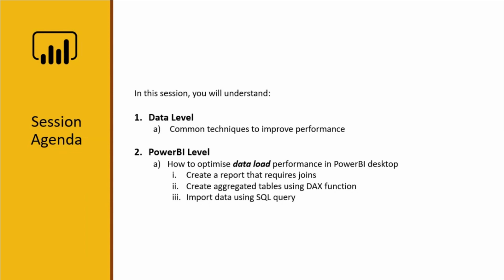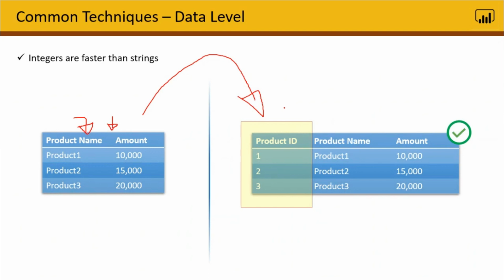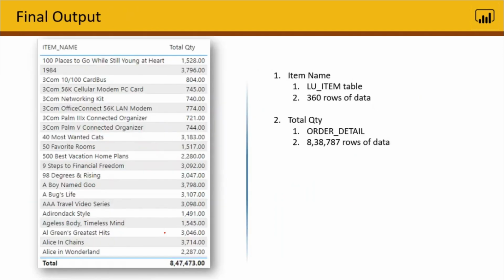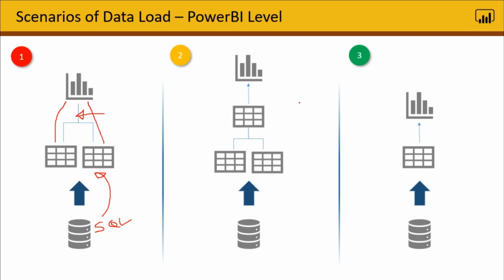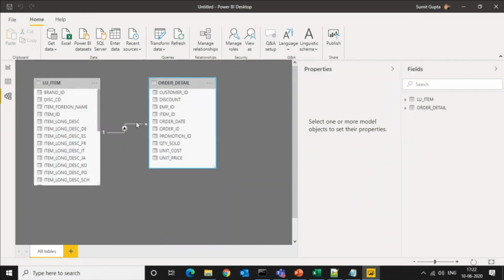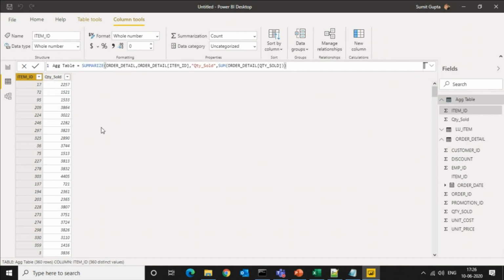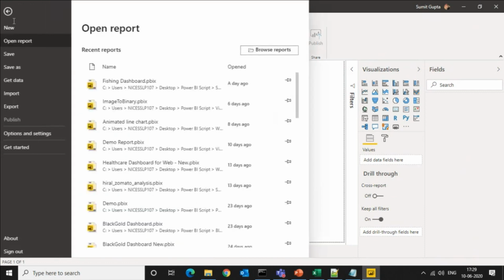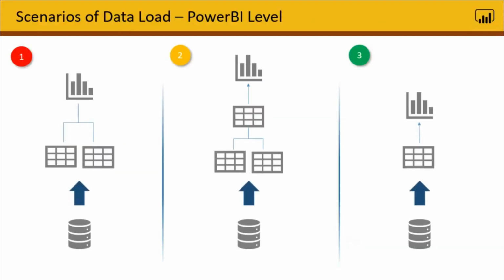Performance Tuning - Using Performance Analyser in Power BI to improve query and DAX formulas!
In this video Sumit Gupta takes us through some of the key aspects when it comes to Analysing the performance of our PowerBI reports. He utilises Performance Analyser to show the difference in query loading and data retrieval showing us the most effective way to deal with data within our reports.